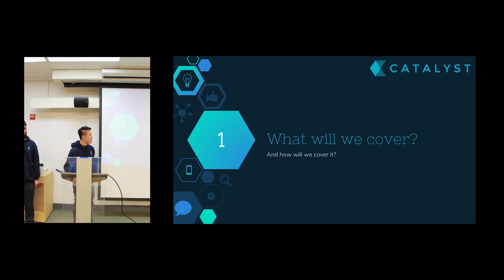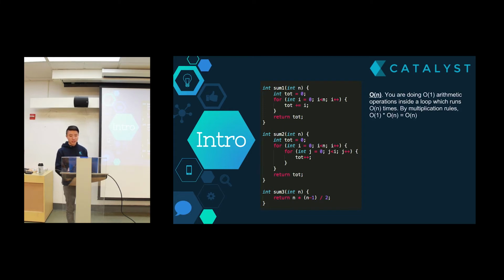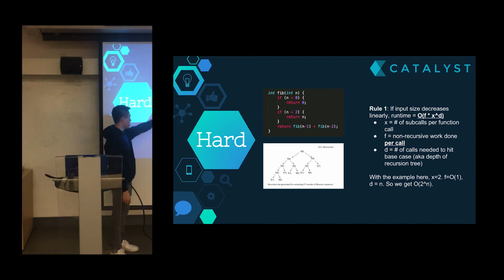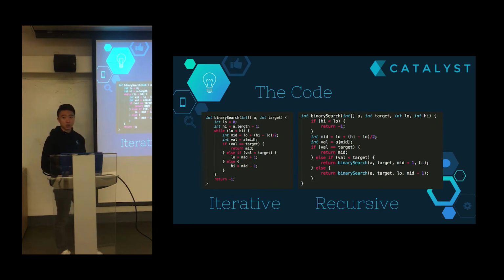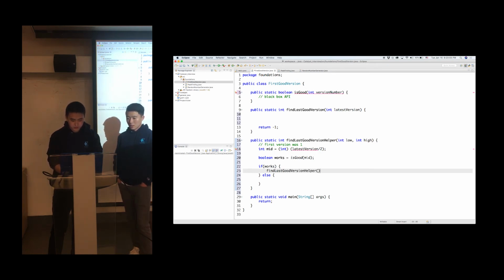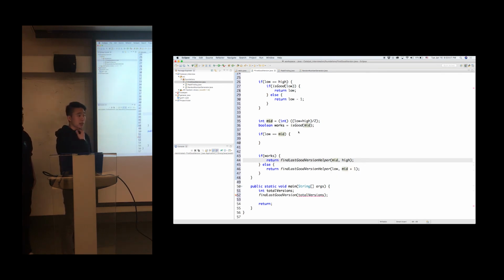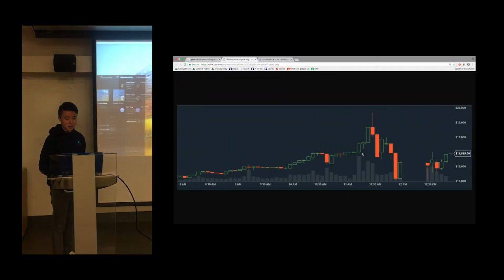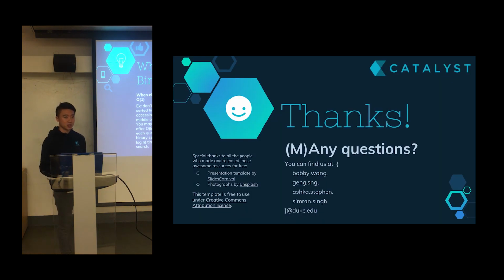Lecture 0 - Fundamentals, Binary Search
Errata:
"Peak Performance" - an element is a peak if it is higher than both its neighbors. If it is on the end of an array, it need only be higher than its sole neighbor.